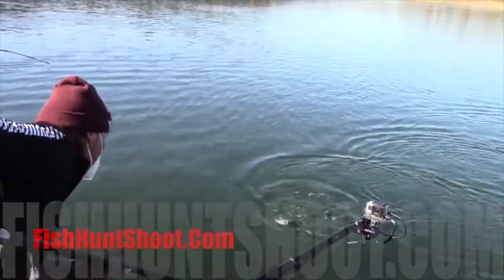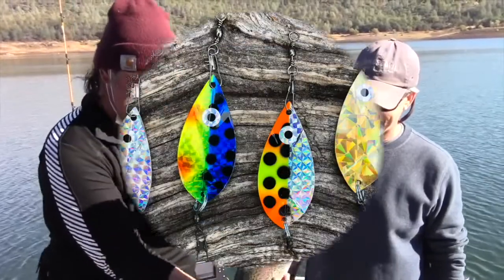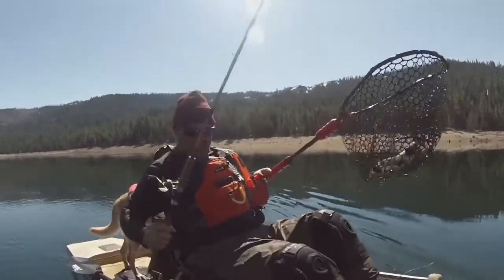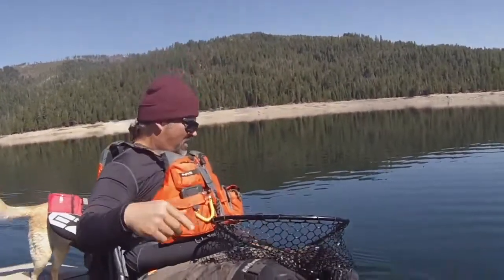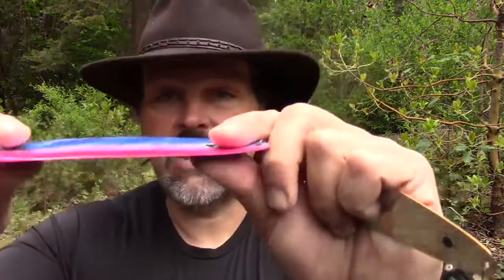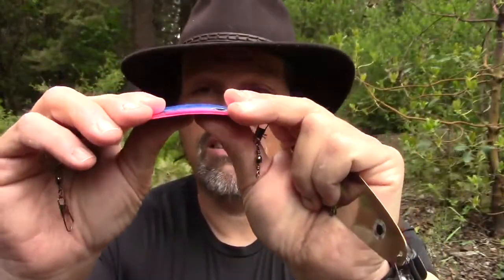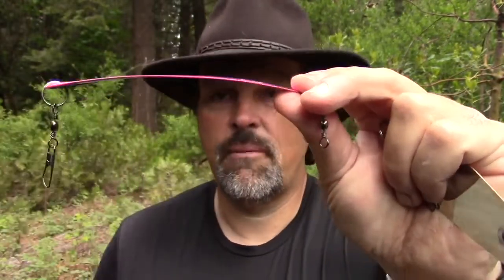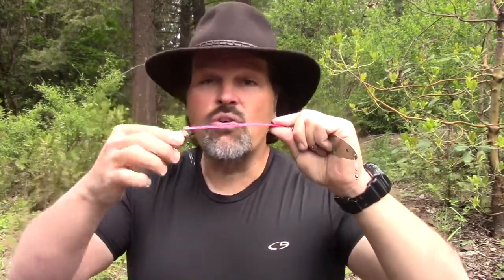How To Tune Your Trout & Salmon Dodgers